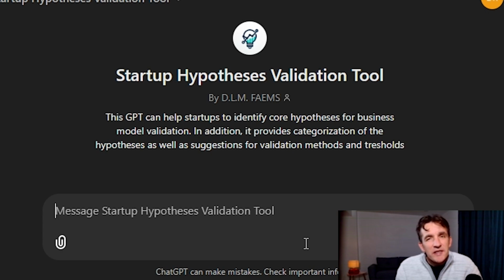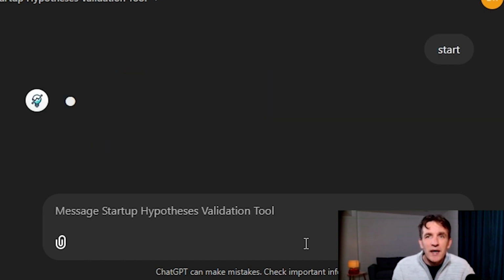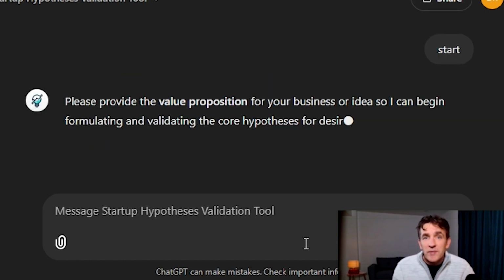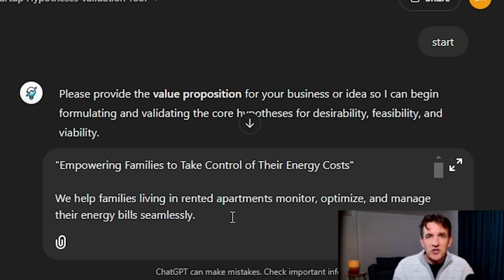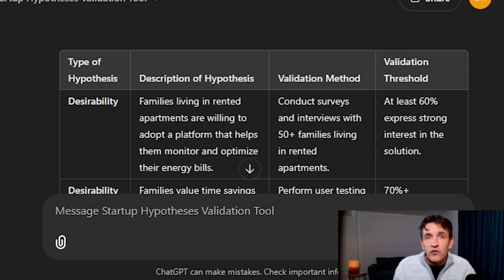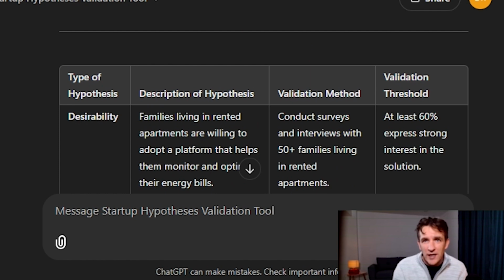Unique GPT to automate hypotheses generation for lean startup business development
🚀 How to Generate and Validate Hypotheses Using Generative AI 🤖

In this video, I walk you through how you can leverage generative AI to generate and validate hypotheses as part of your lean startup journey! 🌟

📌 What You'll Learn:

Why hypotheses are essential for testing your business model.
The distinction between desirability, feasibility, and viability hypotheses.
A hands-on demo of the Startup Hypothesis Validation Tool, a GPT application I developed to help you kickstart hypothesis generation.

📊 Whether you're a startup founder, student, or someone exploring entrepreneurship, this tool simplifies hypothesis generation and saves you time. 🎯

🛠 Chapters:
00:00 Intro to the video
00:29 Importance of Hypotheses in the Lean Startup Approach
01:09 Translating Business Model Assumptions into Hypotheses
01:55 Demo: Startup Hypothesis Validation GPT
02:48 Tips for Using the Tool Effectively

🔔 Don’t forget to turn on notifications for more videos on leveraging generative AI for startups and business innovation.